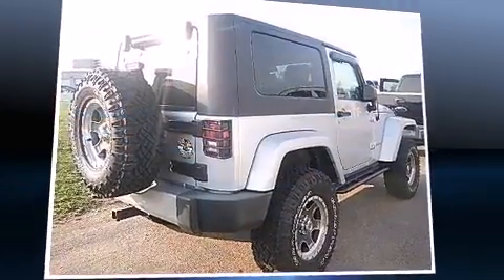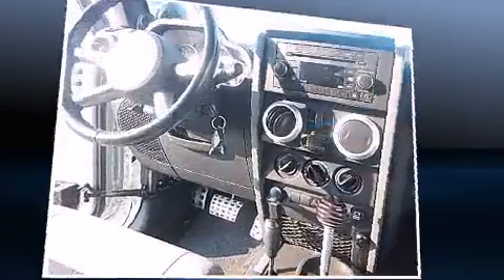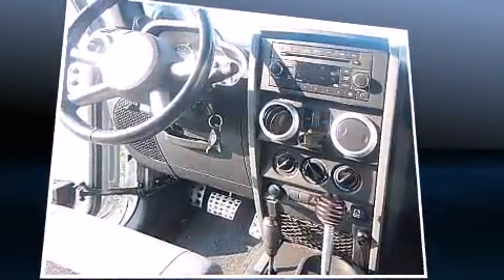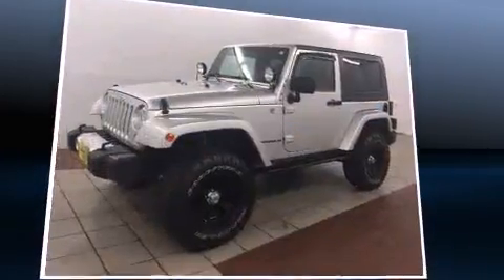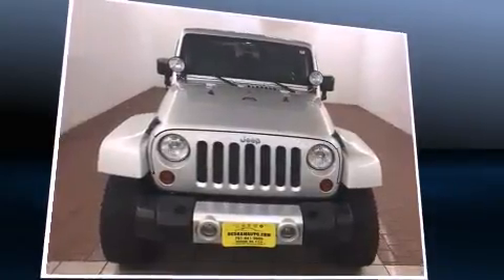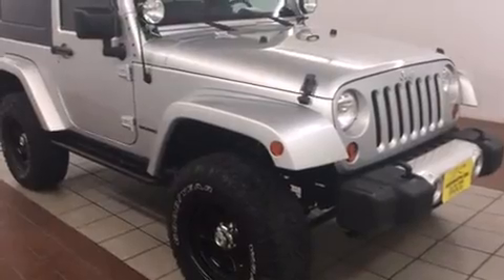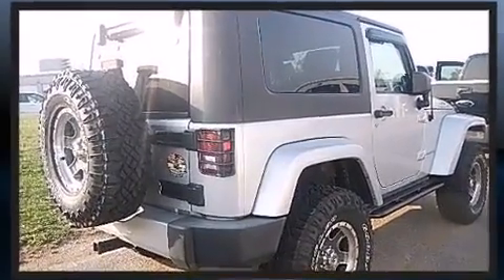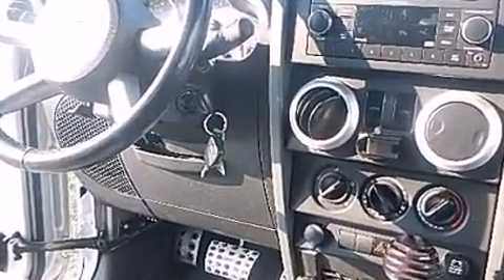2009 Jeep Wrangler Sahara in Dedham, MA 02026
Outstanding design defines the 2009 Jeep Wrangler. It features a standard transmission, 4-wheel drive, and a refined 6 cylinder engine. All of the premium features expected of a Jeep are offered, including: a trip computer, front bucket seats, front fog lights, tilt steering wheel, skid plates, remote keyless entry, and more. Premium sound drives 7 speakers, providing you and your passengers a sensational audio experience. Jeep also prioritized safety and security with features such as: dual front impact airbags with occupant sensing airbag, integrated roll-over protection, traction control, brake assist, a panic alarm, and 4 wheel disc brakes with ABS. Various mechanical systems are monitored by electronic stability control, keeping you on your intended path. A Carfax history report provides you peace of mind by detailing information related to past owners and service records. We have a skilled and knowledgeable sales staff with many years of experience satisfying our customers needs. They'll work with you to find the right vehicle at a price you can afford. We are here to help you.